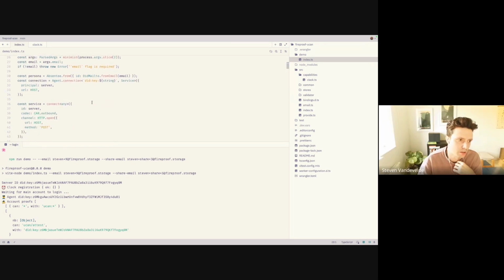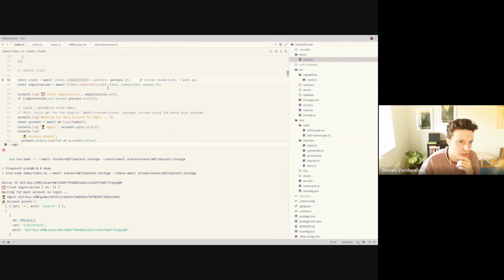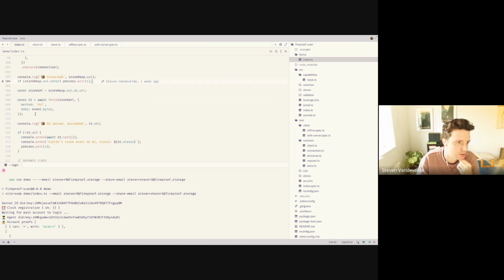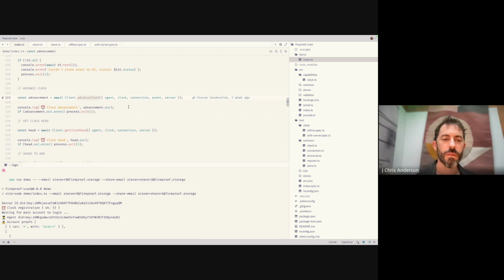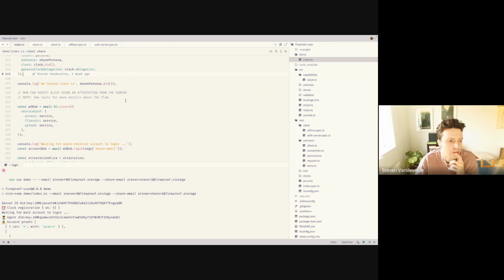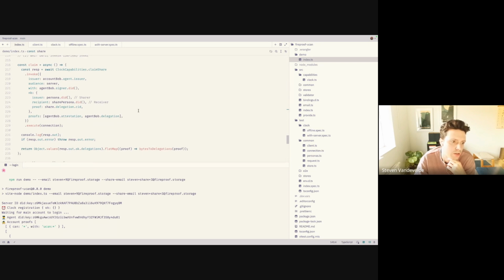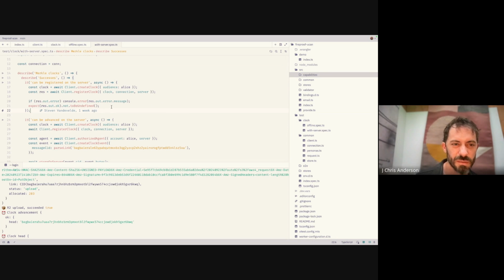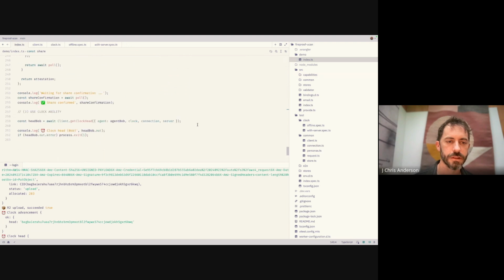Demo | Sharing the Fire with UCANs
Steven Vandervelde demos UCAN (User Controlled Authorization Network) functionality. Learn how this user-controlled and trustless distributed authorization scheme works in the Fireproof ecosystem.